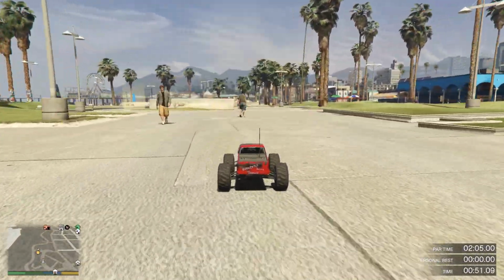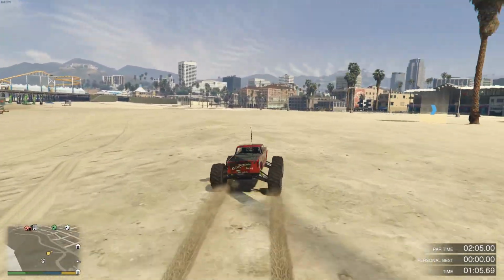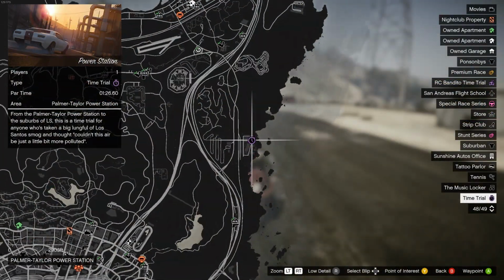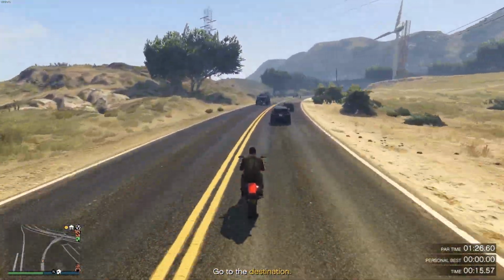$200,000 in 3 minutes! | GTA Online This Week's Time Trials Guide (Power Station & Vespucci Beach)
GTA Online Time Trials guide for the Power Station and Vespucci Beach time trials of January 7th until January 13th. An quick and easy $200,000 in 3 minutes up for grabs in this weeks GTA 5 time trials!

Follow me on:

Additional Links: